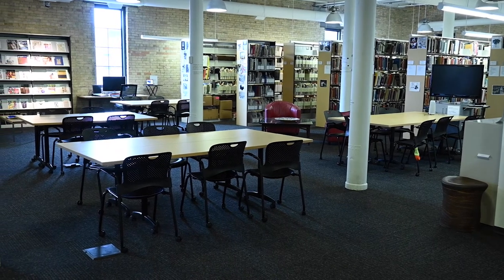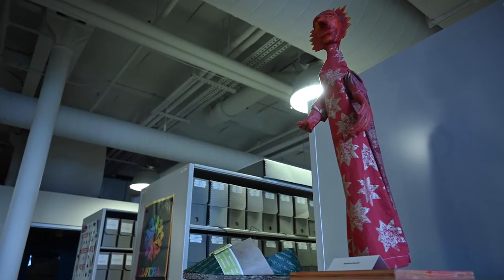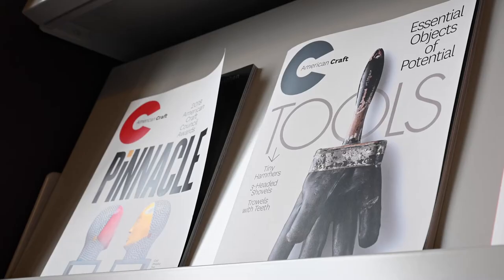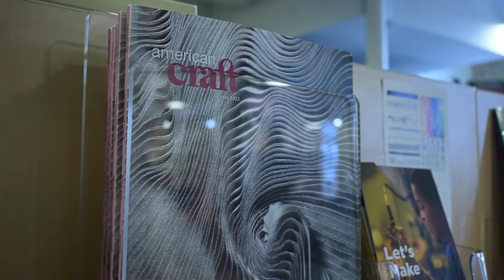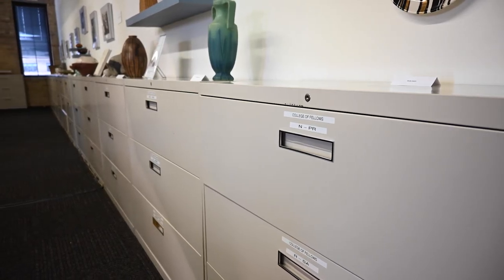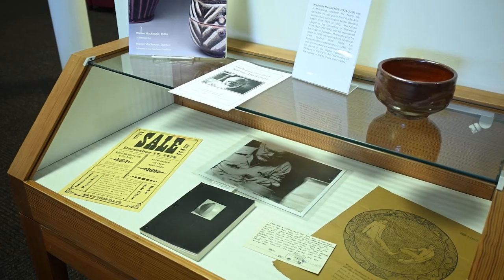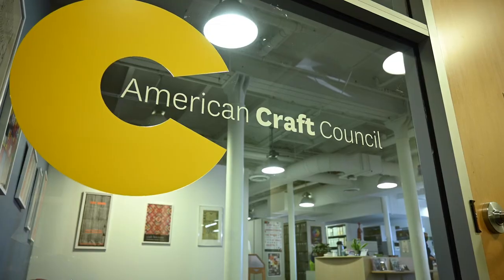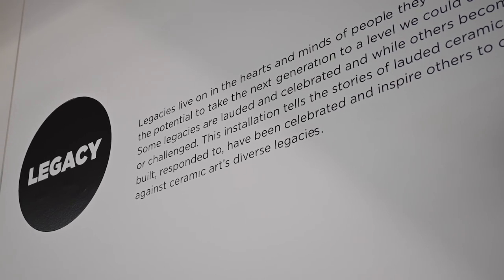About the ACC Library & Archives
Located at our office in the historic Grain Belt Brewery building in Northeast Minneapolis, the American Craft Council Library & Archives maintains a comprehensive collection of print and visual materials on American craft. While focused on modern craft dating from 1940 to today, the collection also supports research in the related fields of design and applied and decorative arts.